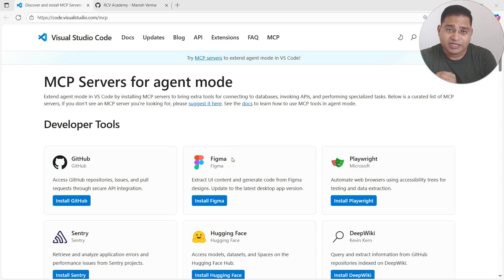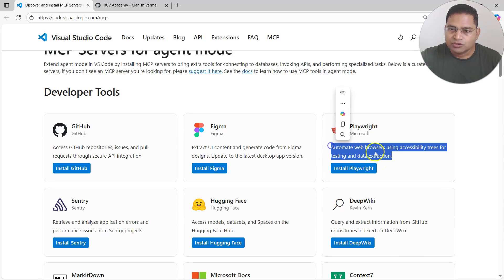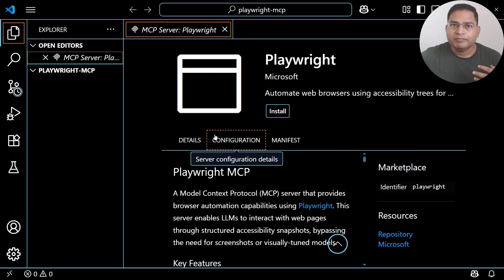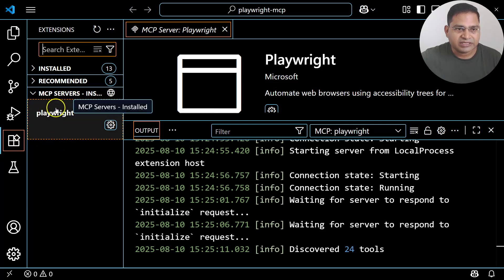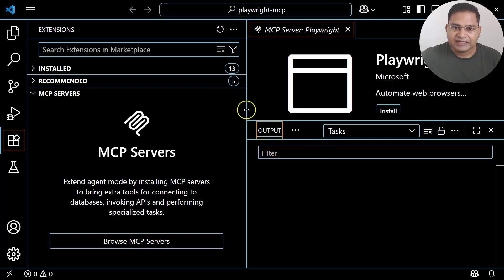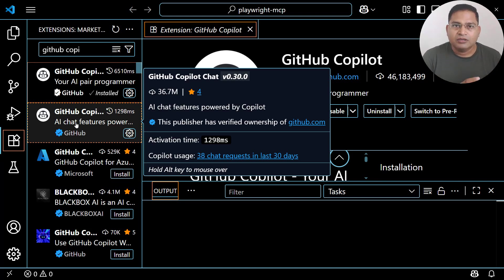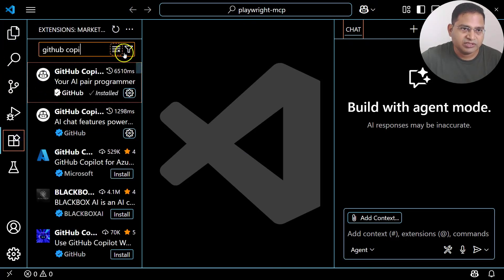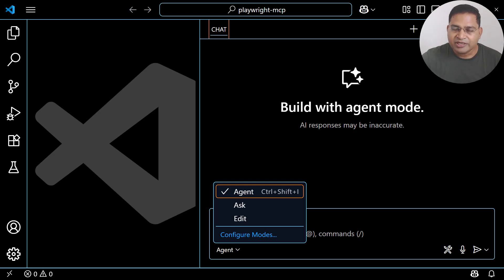How to Install Playwright MCP Server in VS Code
In this video we will learn how to install and configure the Playwright MCP Server in Visual Studio Code to supercharge your web automation workflow! This beginner-friendly tutorial walks you through every step—from installation to verification—so you can start building scalable, AI-powered test automation with ease.

In This Video you will learn about:

👉 What is Playwright MCP Server?
👉 Prerequisites for installation
👉 Step-by-step setup in VS Code
👉 How to verify the server is running